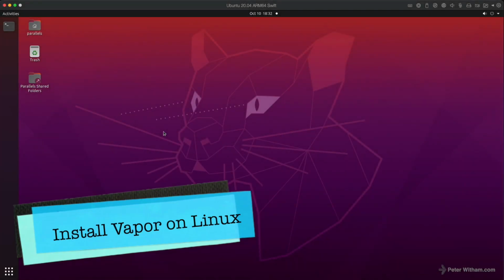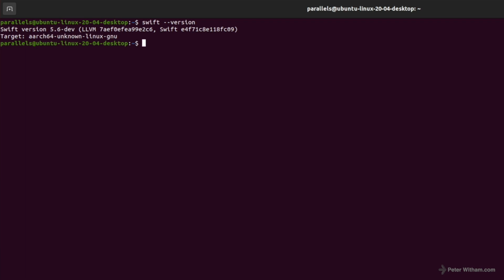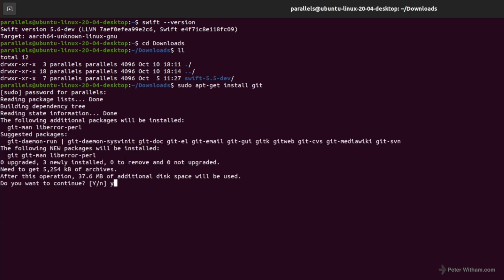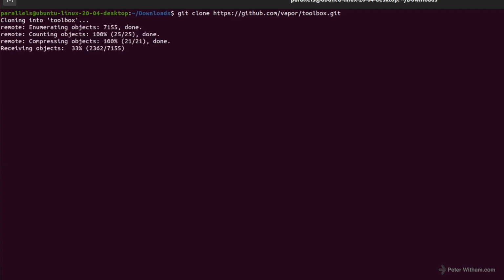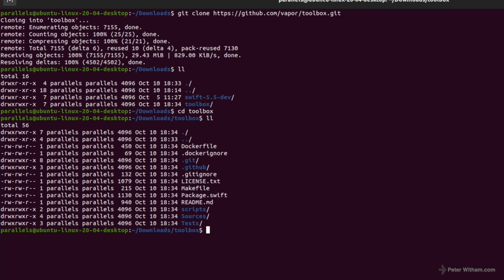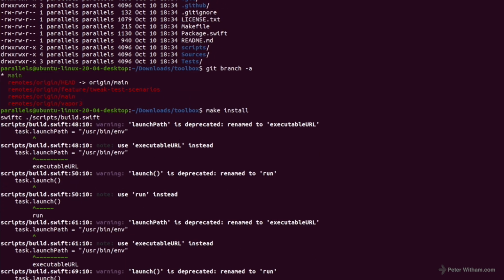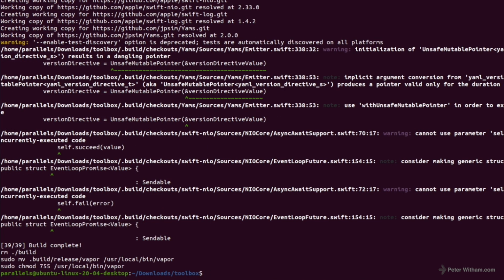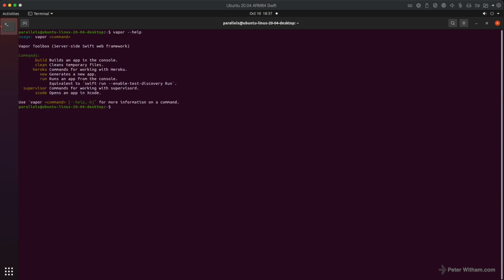How to Install Vapor on Linux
In this video, I show you how to install Vapor on Linux so you can start working with server-side Swift.